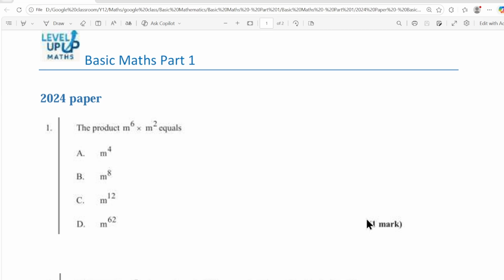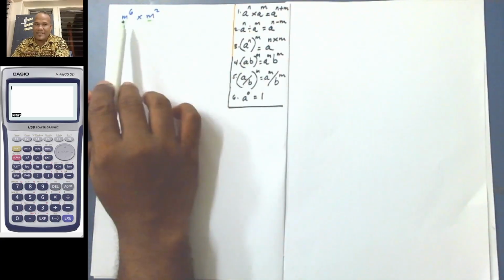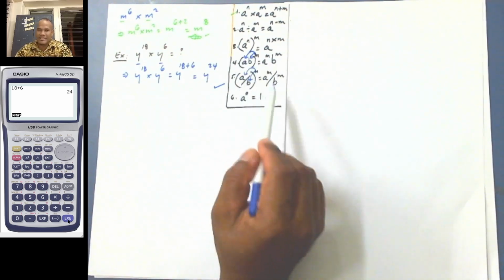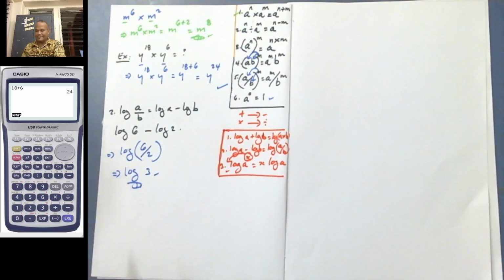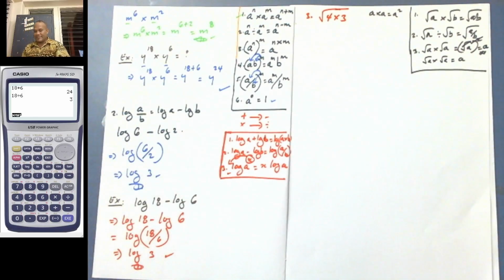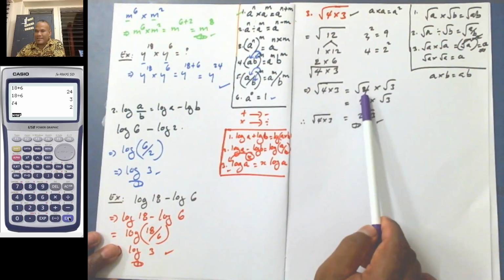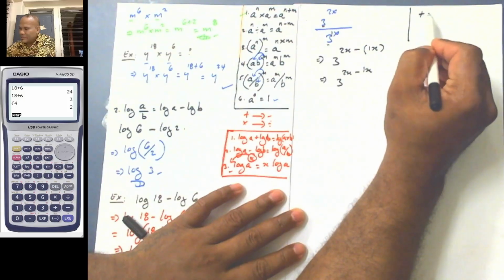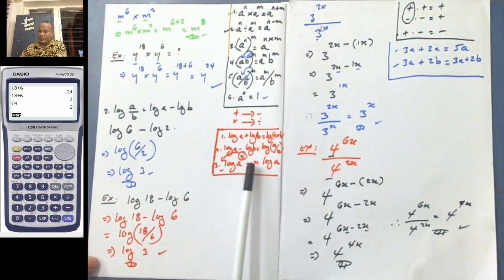Year12 Fiji Maths Roots Logs Surds Exam Solutions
In this video, I provide step-by-step exam solutions for Year 12 Fiji Maths focusing on the laws of roots, logarithms, and surds. This is perfect for your exam prep if you are preparing for the FYCE or looking to Level Up your algebra skills!